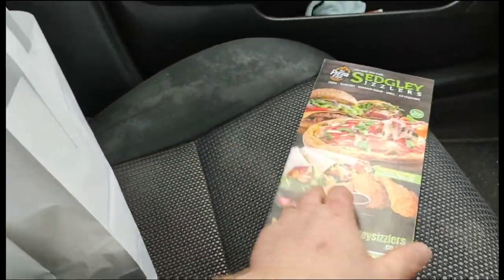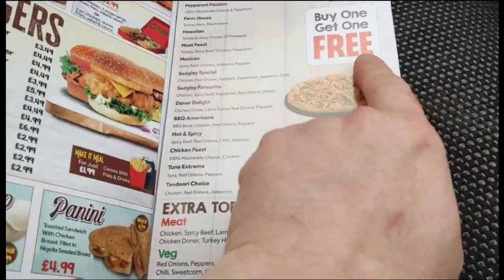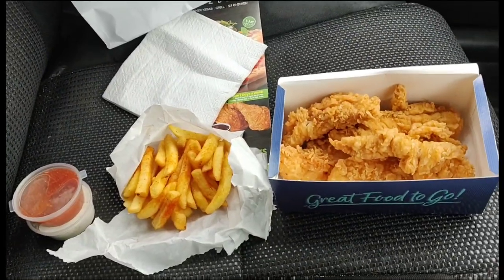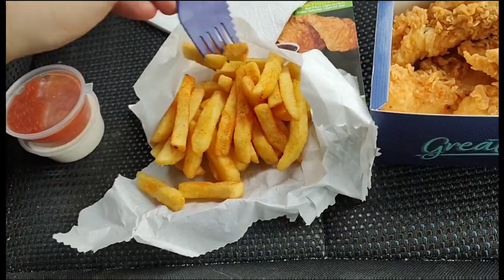Takeaway Tuesday Sedgley Sizzlers Food Review